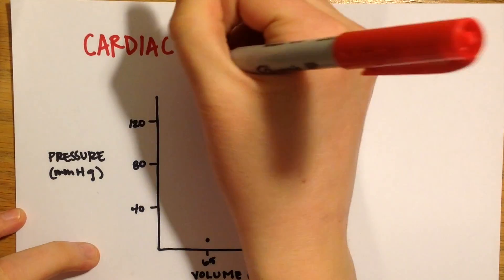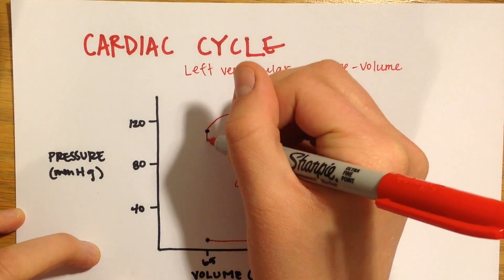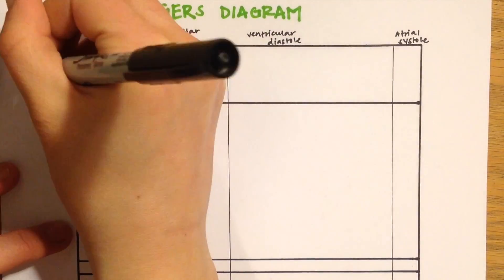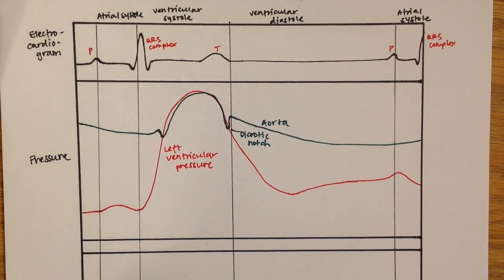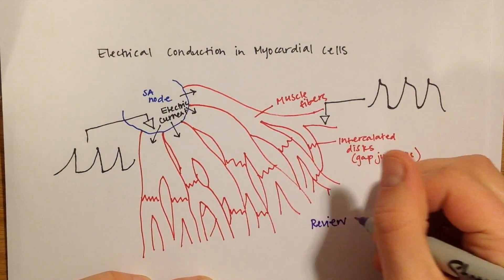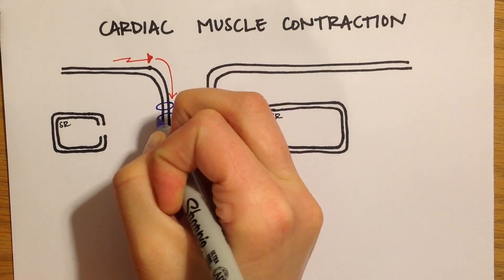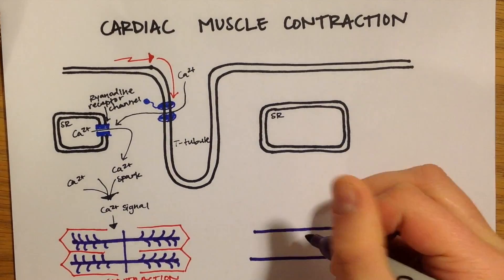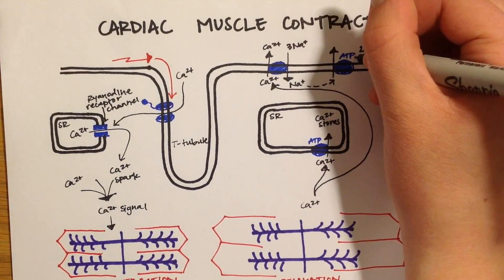LPA 8A - Cardiovascular Regulation 1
Cardiac cycle (systole and diastole), cardiac conduction, and cardiac myocyte contraction.